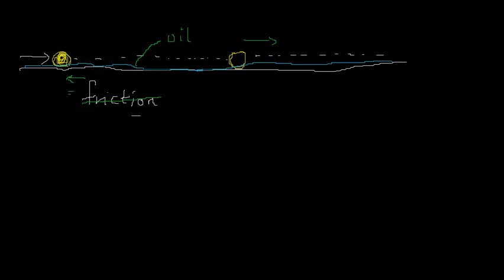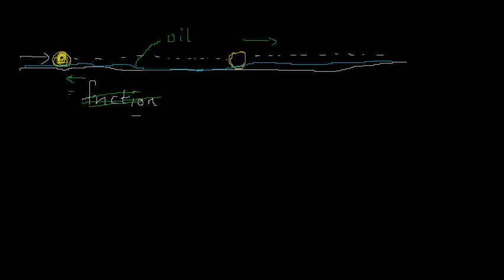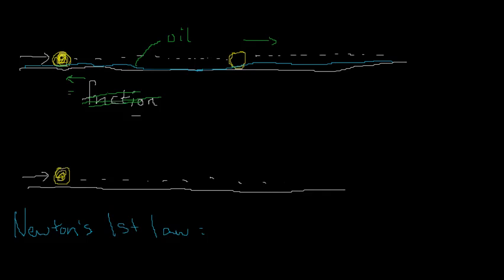031 Newton's 1st law